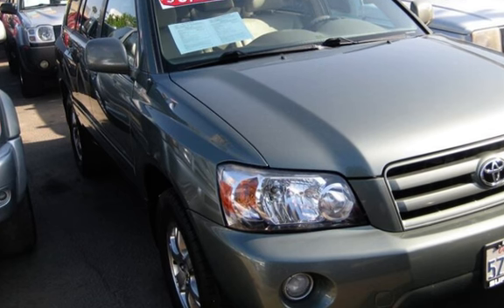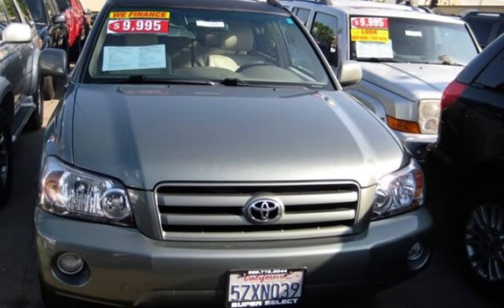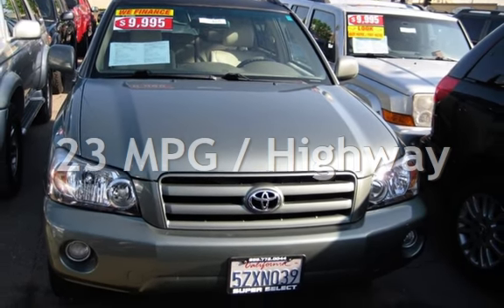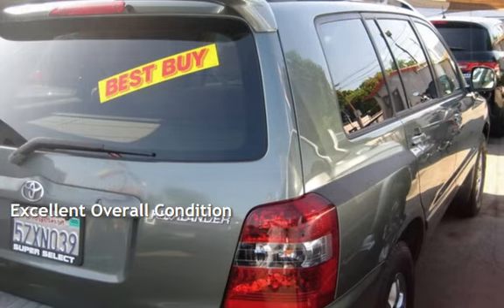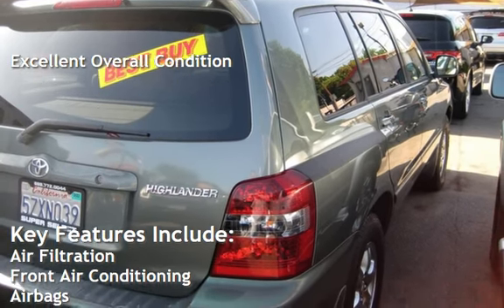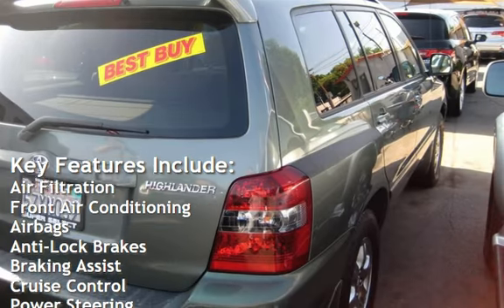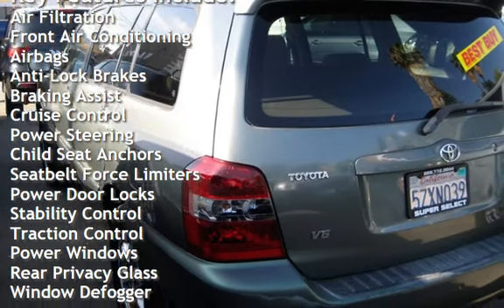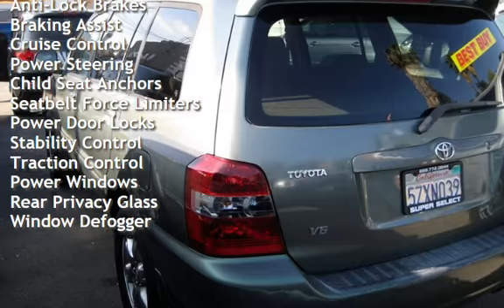2007 Toyota Highlander for sale in VAN NUYS, CA